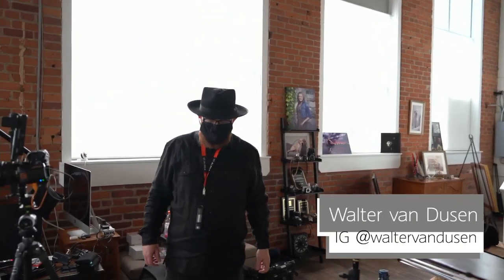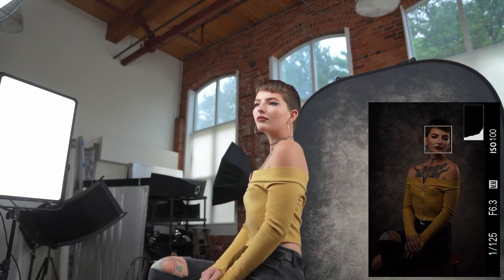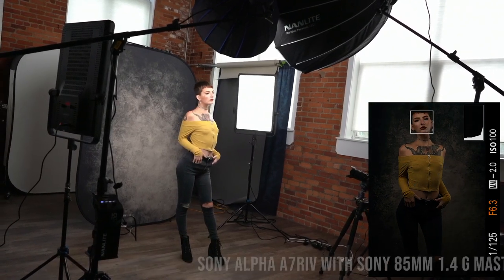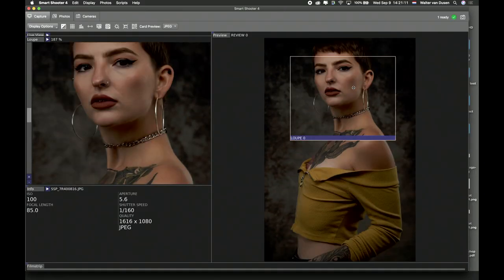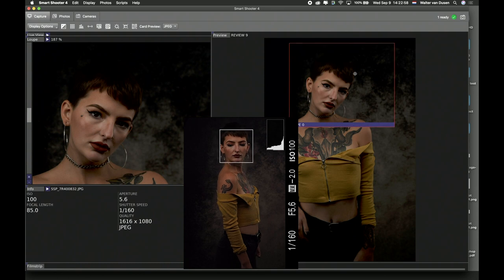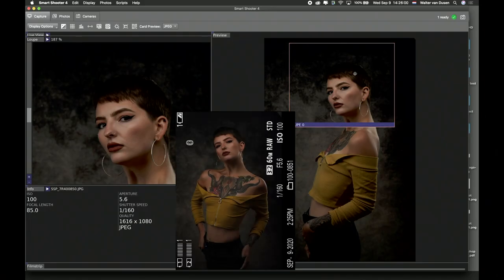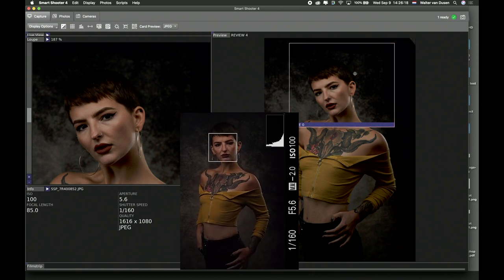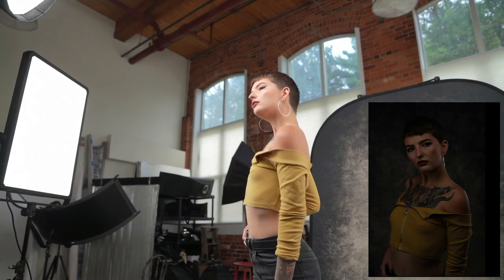Low Key Constant Light Portrait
The portrait session of Mazie using Nanlite Forza and Compac series continuous led lighting. EVERYONE besides Mazie wore their masks and tried to adhere to COVID19 social distancing.

I captured Mazie's portrait using my favorite Nanlite continuous LED lighting with the powerful Forza 300 as my fill light and the Forza 200 as my main light in a beauty dish. Two Nanlite Compac 200's were used for kickers and accent lighting.

Main Camera Sony Alpha A7RIV with Sony 85mm f/1.4 G Master wirelessly transferring jpegs via TetherTools Air Direct

Hollyland MARS 300 Pro Enhanced was used for the wireless video to Blackmagic ATEM Mini Pro controlled by Melvin Guante via Sony A7RIV and Sony A7 III Audio by Saramonic UwMic9 2-Person Camera-Mount Wireless Omni Lavalier Microphone System

My favorite Lastolite Vintage Collapsible Background 1.5 x 2.1m Smoke/Concrete was used and is on sale directly through Manfrotto as of today 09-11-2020:
Sale Link: t.ly/Aw7M

Vintage Collapsible Background 1.5 x 2.1m Smoke/Concrete
Sale Link: t.ly/pLV2

HaloCompact Reflector 32'' Silver/White
Sale Link: t.ly/hOAG